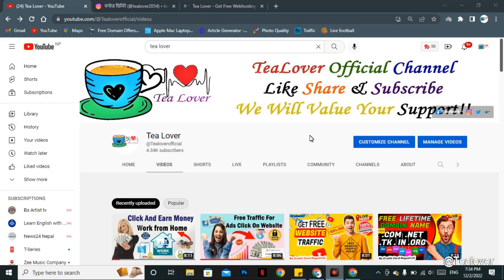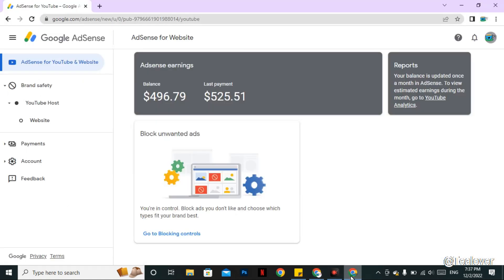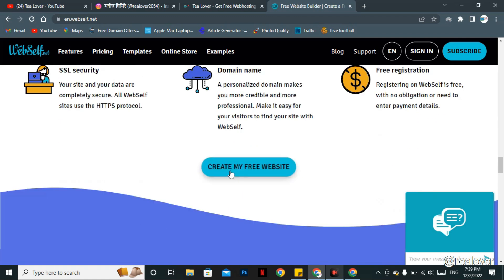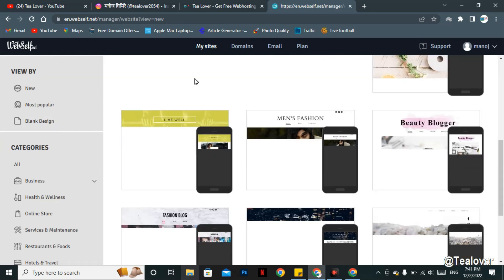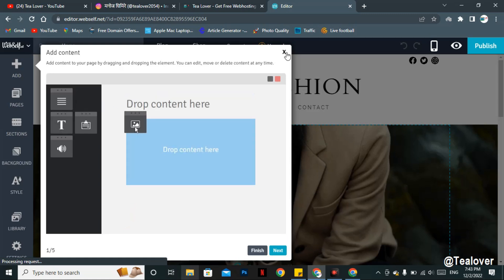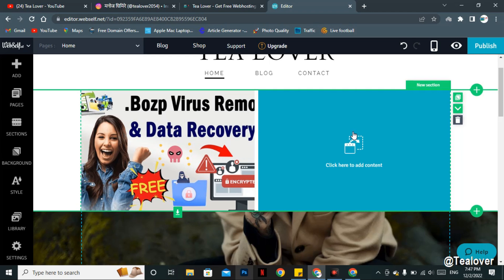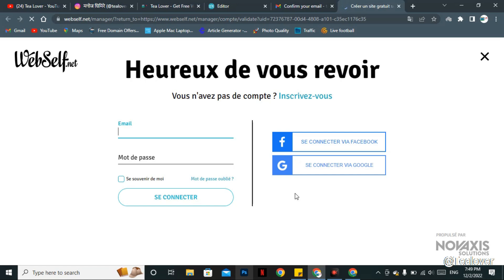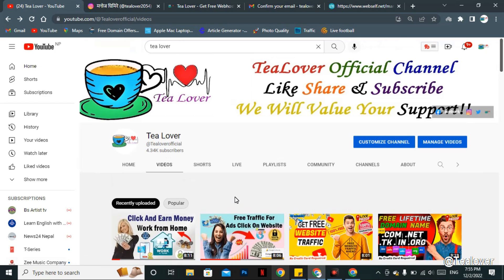Free domain & hosting 2022 | Get Premium Domain Name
Available Free Domain List:
Solved Quarries:-
1.Free WordPress Hosting For Beginners.
2. Lifetime Free .Com Domain With Premium Web Hosting.
3.Free Web Hosting For WordPress 2022
4. Free Me Domain Kaise Kharide.
5. web Hosting Review.